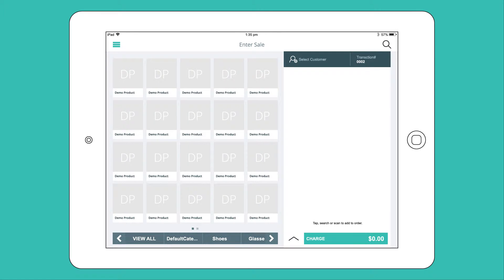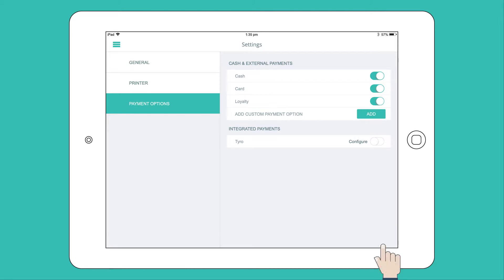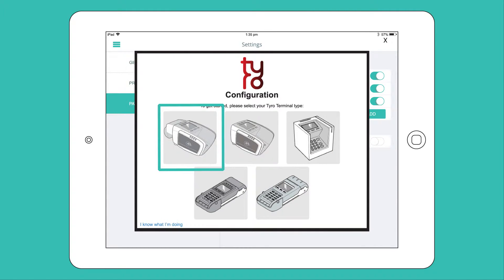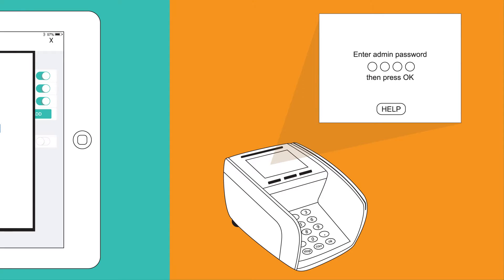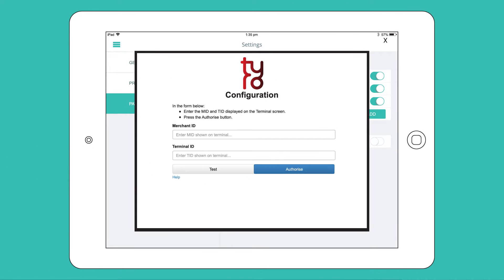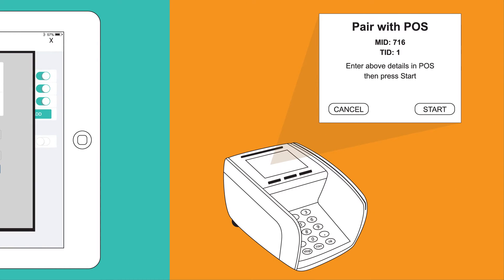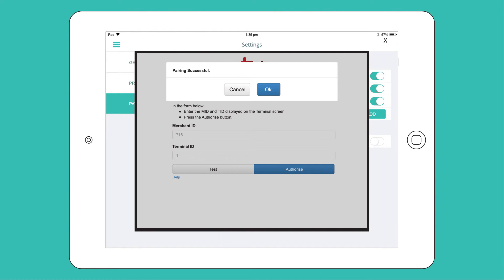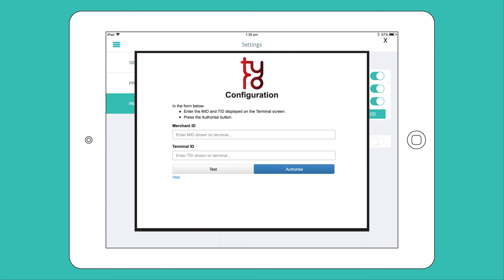Setting up Tyro payments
Tyro is available as integrated payment on Hike. Watch this setup-by-step video tutorials explaining how to activate Tyro payments on Hike.